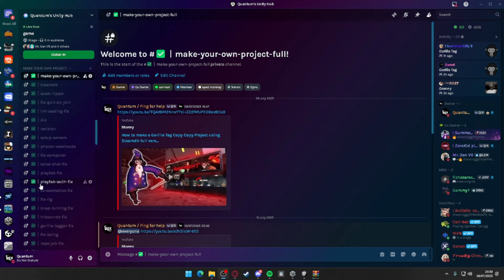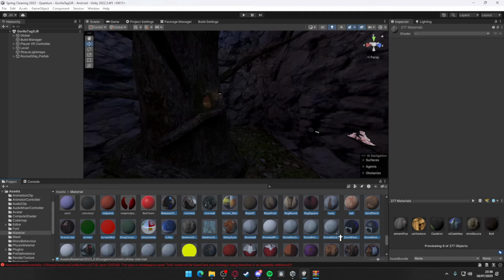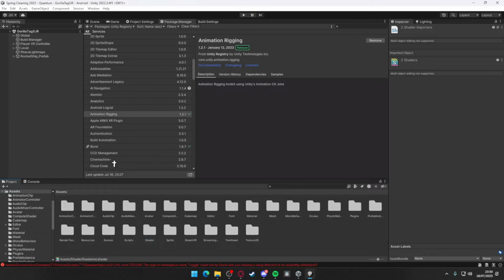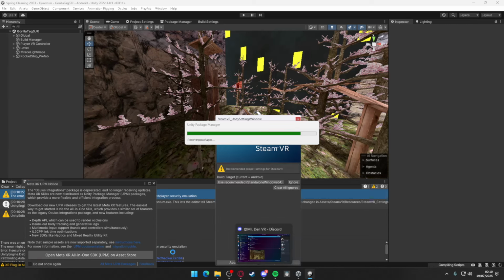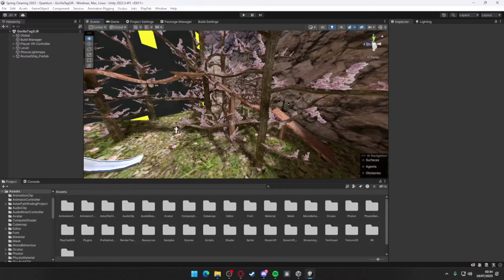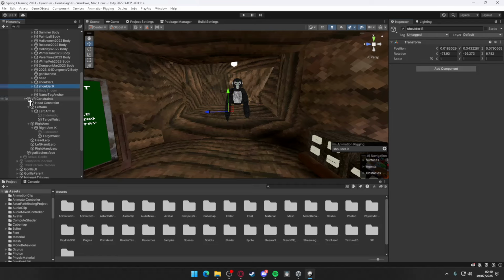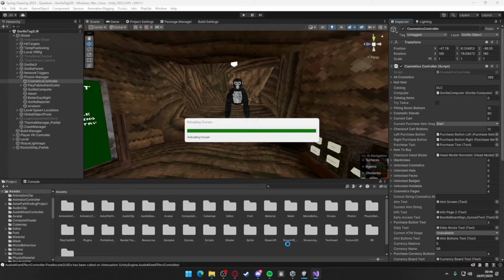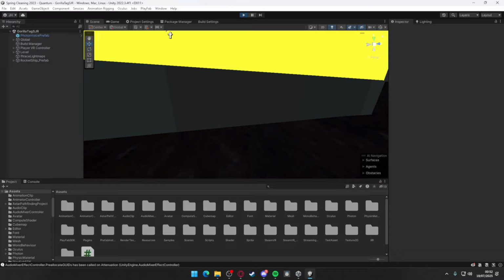How to make a Gorilla Tag Project Mid 2023 and under!